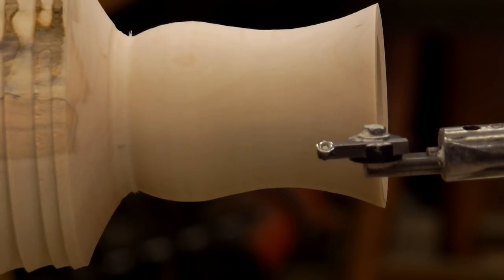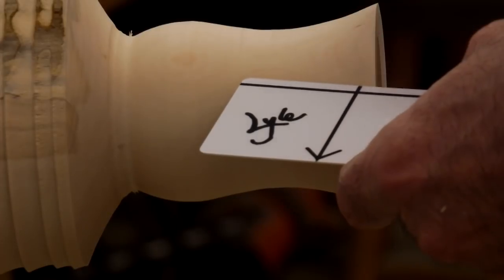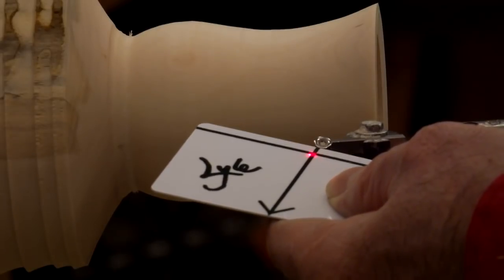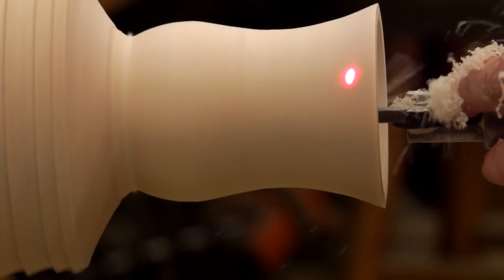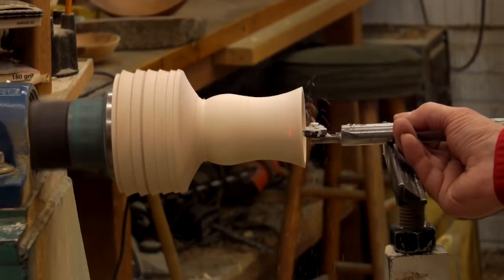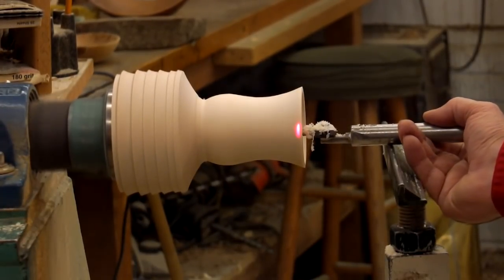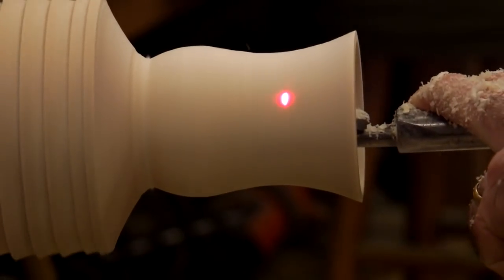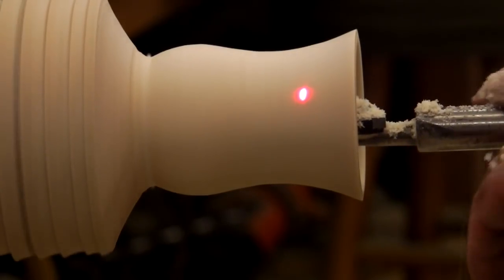Tuesday Tip 23. Laser measuring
Set up and use techniques for the laser system. Its not the laser its the gap that does the measuring.

Have you seen I am doing IRDs?? To see schedule and purchase a ticket for LIVE and interactive with Lyle, go to my web site. See more detailed information on my website lylejamieson.com
I do a different topic every 3-4 weeks.

Every tool listed has more information details. See not only the right tools but tips and techniques on how to use them. I have archived my articles written for publications and each of my newsletter broadcasts have all the Q&As listed by topic and indexed table of contents. They make it possible for me to produce this content. 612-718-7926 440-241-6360